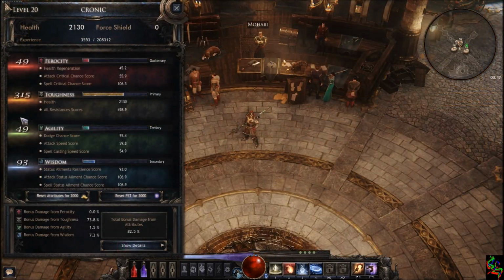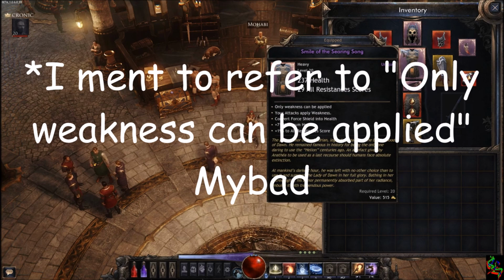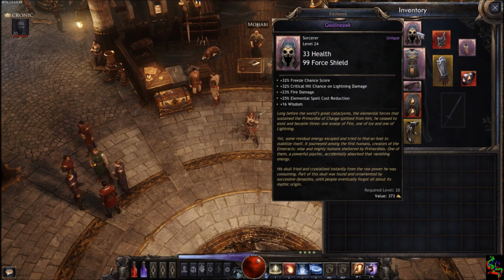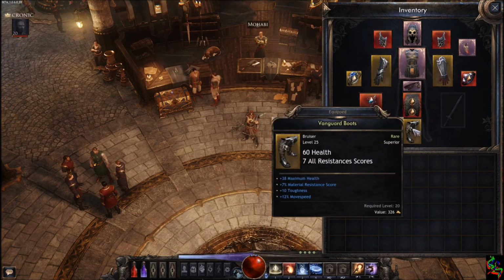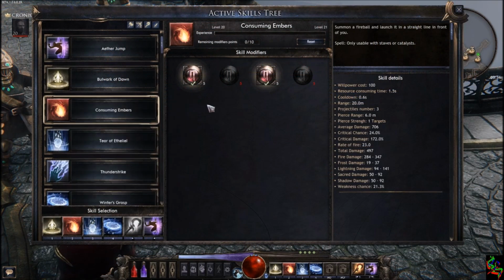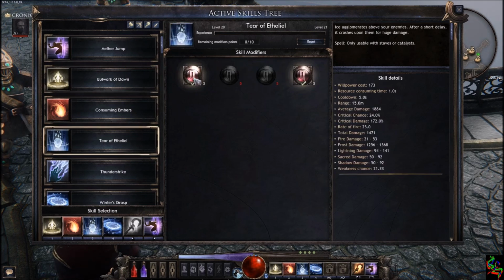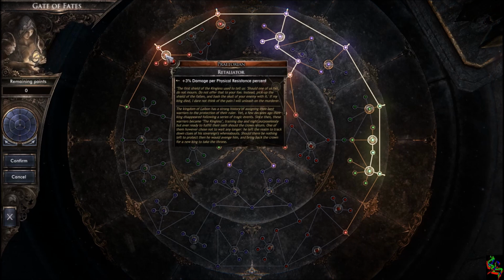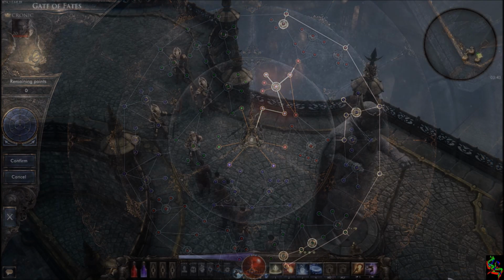Wolcen: Lords of Mayhem | Fireball Mage | Build Guide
Socket a Flawed Beryl into your Staff and drop AOE Bombs for days...  Taking a look at how to put together a Fireball bombing Mage, but don't let looks deceive you.  We are also equipped with a healing ability, Bulwark of Dawn, and a Crowd Control, Winters Grasp, making this a very flexible character and great for group play!